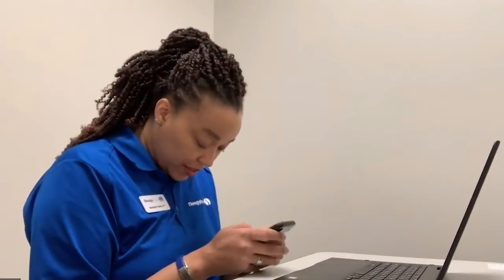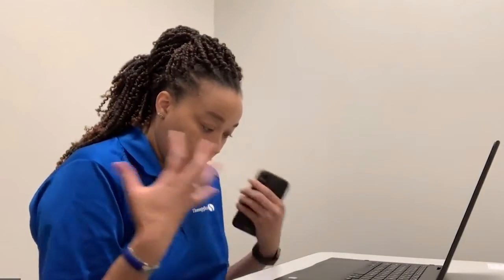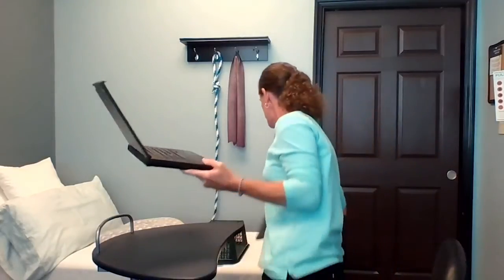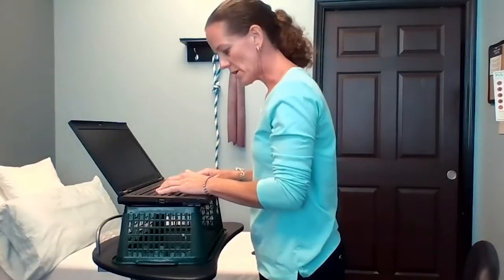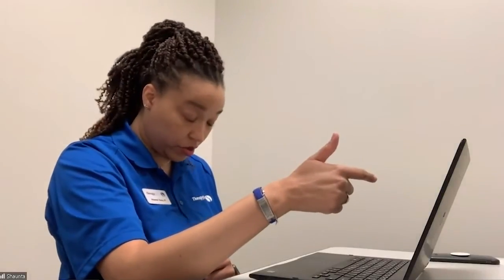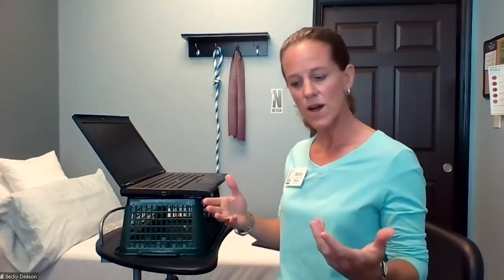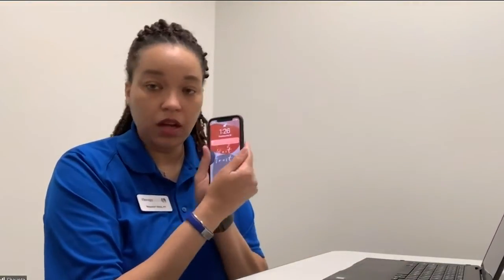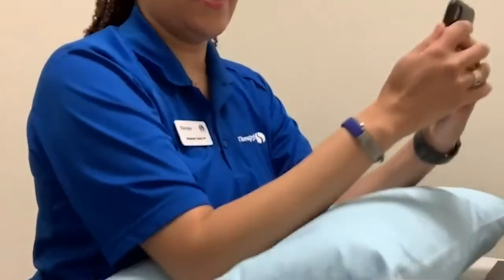Physical therapists explain what "tech neck" is and ways to avoid it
Physical therapists in Huntsville say since the pandemic, they've seen more people complaining about symptoms that are all signs of tech neck.